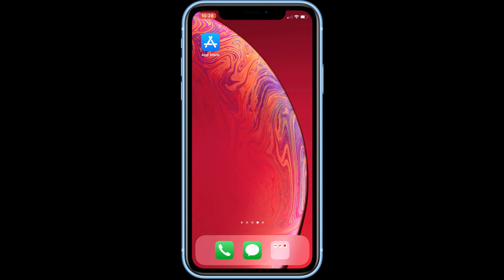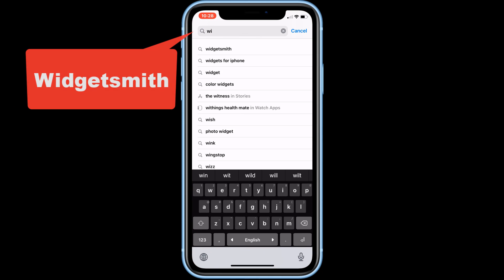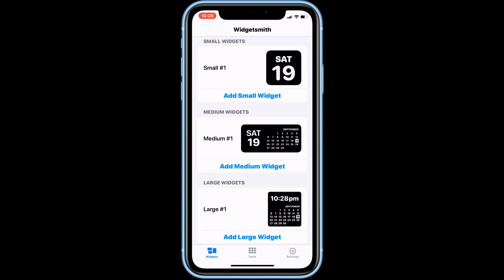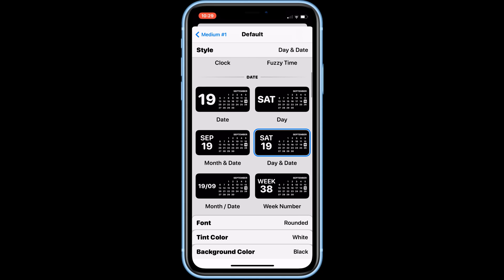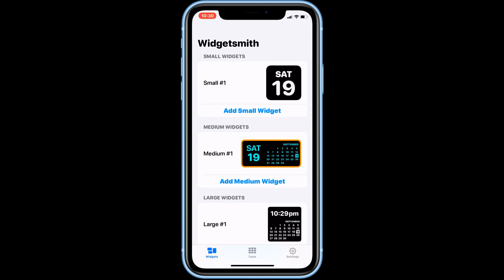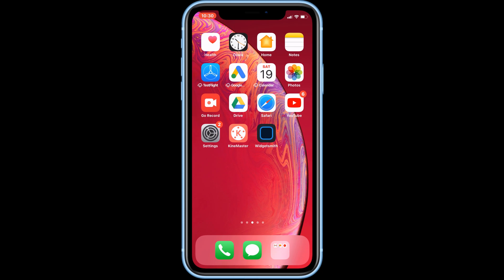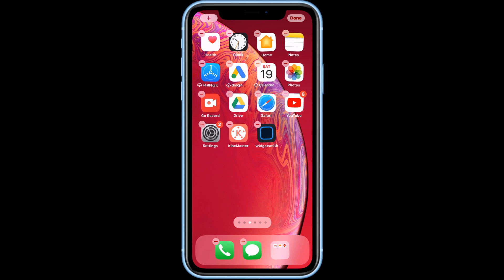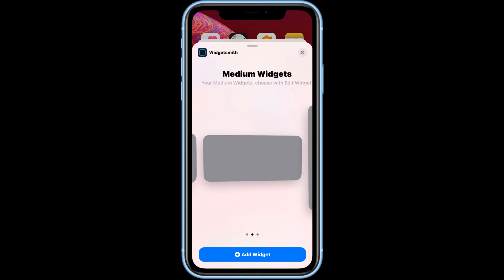iOS 14 - Home Screen Setup || How To Add Custom Widgets?! 2021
Widgets in iOS14 can be pinned, resized and stacked.

To Add Widgets:

- Tap and hold on an empty area of the Home Screen and enter the Edit Home Screen mode (jiggle mode).
- Tap the + button at the top left corner of the screen.
- Select the Widgetsmith from the list of available widgets and add it to your Home Screen.